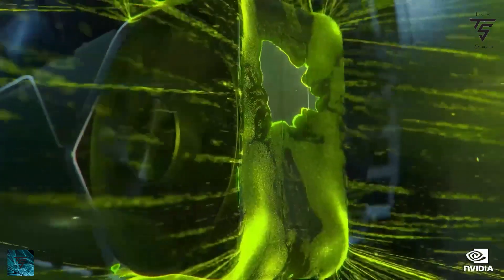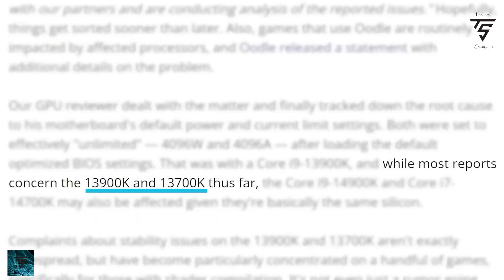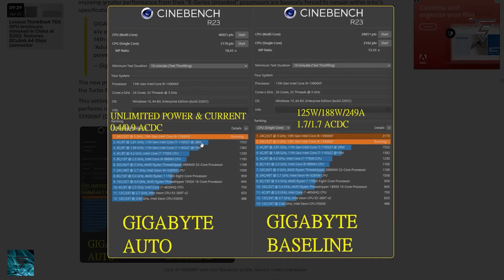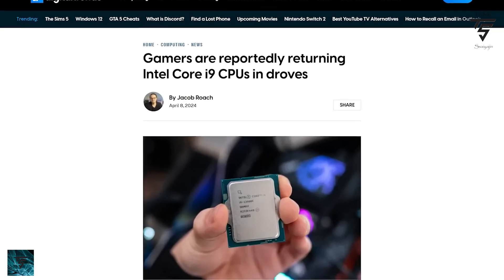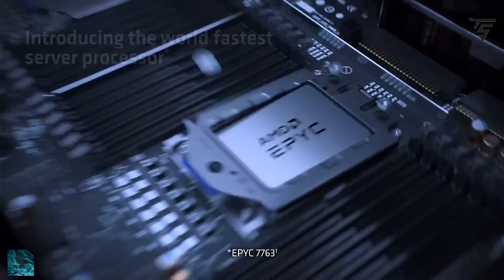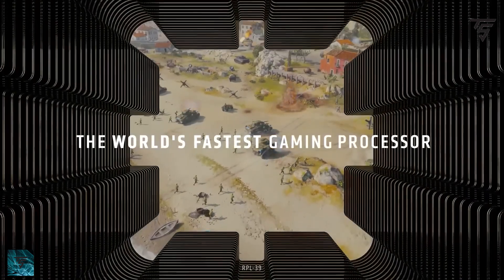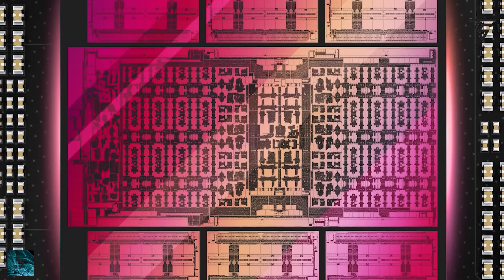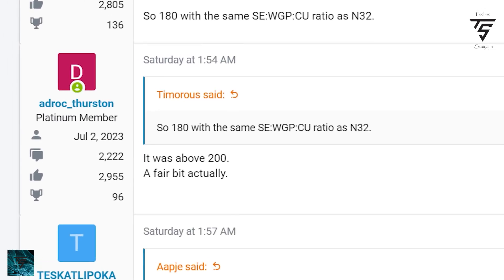RX 8900XTX, Intel Responds, AMD Launching This & Nvidia Graphics card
RX 8900XTX what could have been?
Intel Responds to the issue with I9 13 & 14 Gen
 AMD Launching This  CPU
 Nvidia Graphics card RTX 4060TI